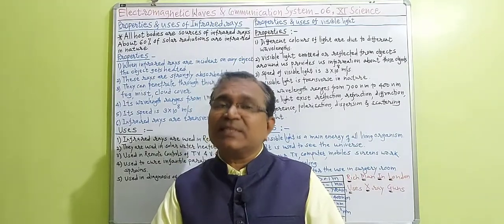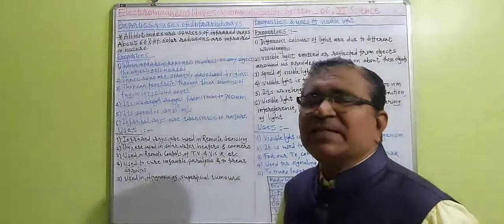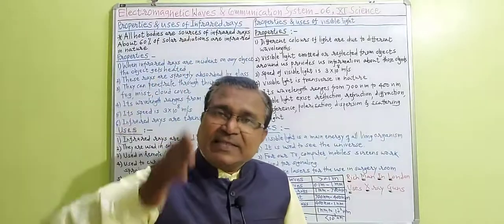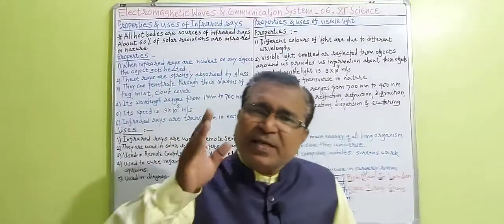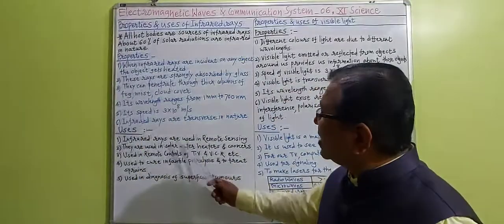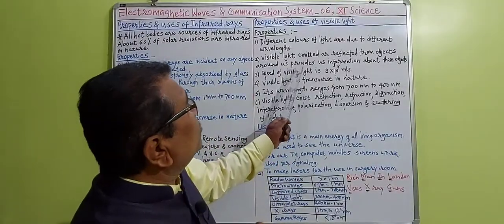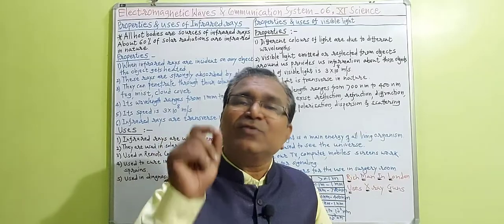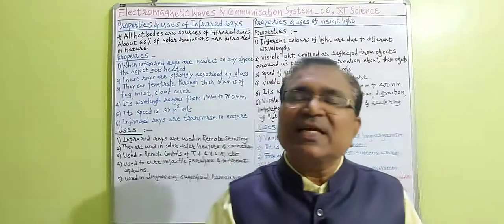XI Sc.Electromagnetic Waves & Communication System-06 ,Properties & Uses of Infra. & Visible Light.